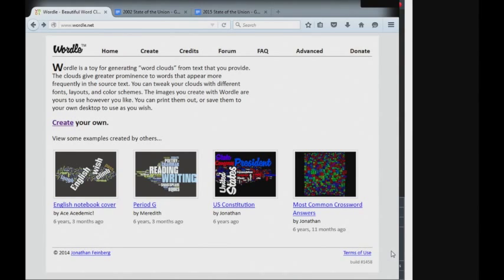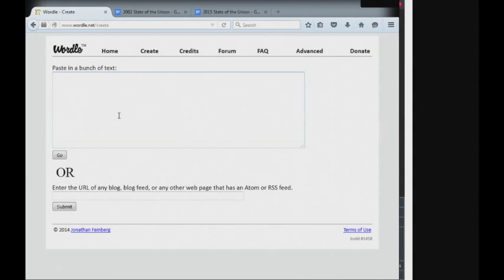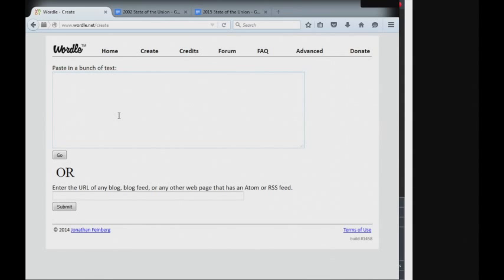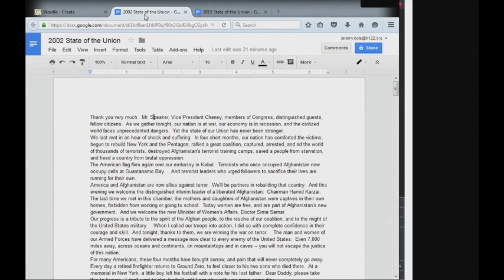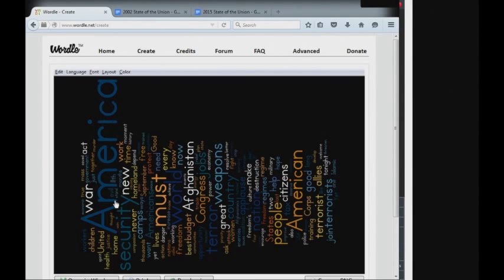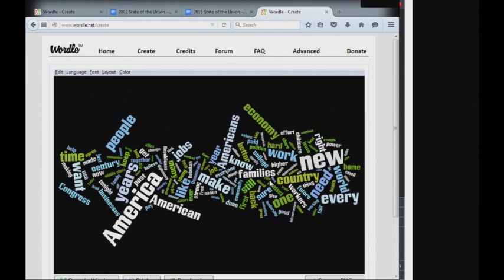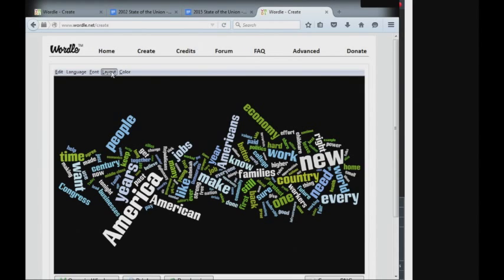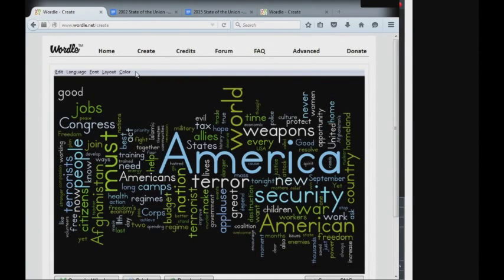Tech Tuesday: Wordle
This kid a tutorial on how to use Wordle, an web app that will allow you or your students to create word webs from any text.  It is useful for analyzing writing, comparing works, or gathering feedback.